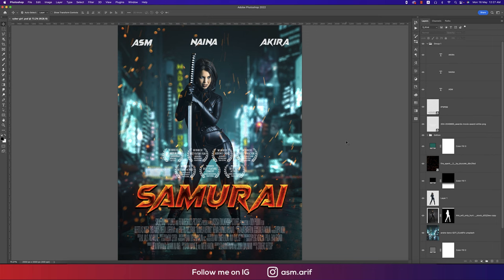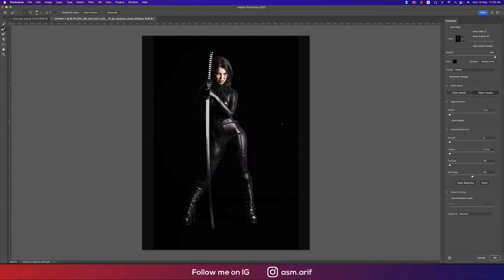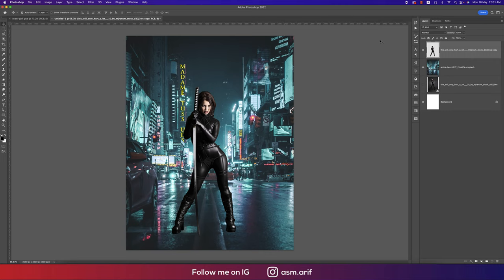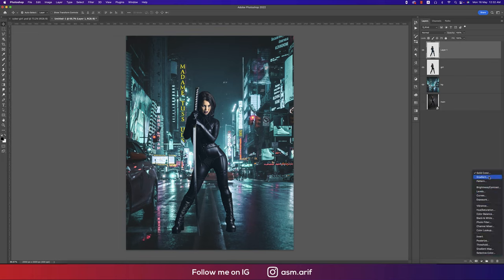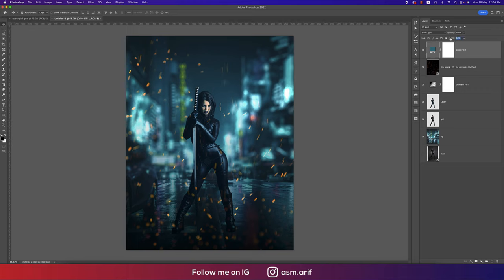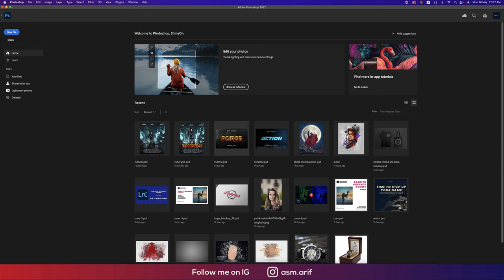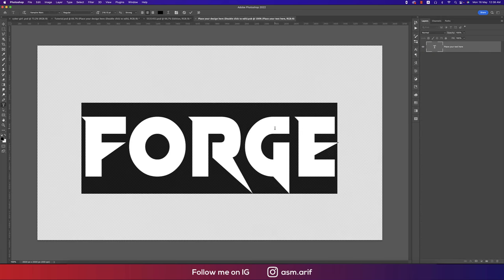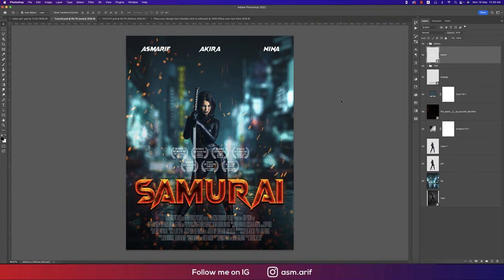Action Movie Poster Design with Photoshop cc 2022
how to make a movie poster in photoshop step by step
how to do a movie poster in photoshop
how to edit a movie poster in photoshop
movie poster photoshop background
how to make bollywood movie poster in photoshop
blend photos to create a movie poster in photoshop
movie poster filter photoshop
movie poster font photoshop template
movie poster ideas for photoshop
movie poster credits font photoshop
how to make a good movie poster in photoshop
how to give movie poster look in photoshop
how to put your face in a movie poster photoshop
how to make movie poster in photoshop
how to create movie poster in photoshop